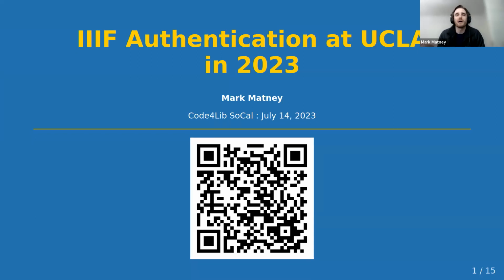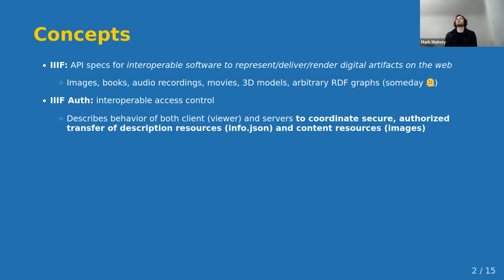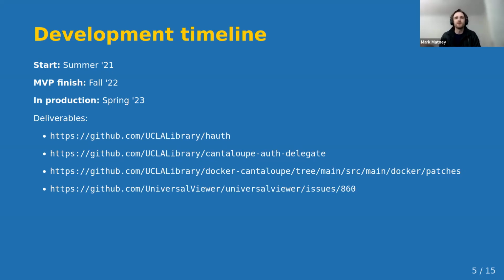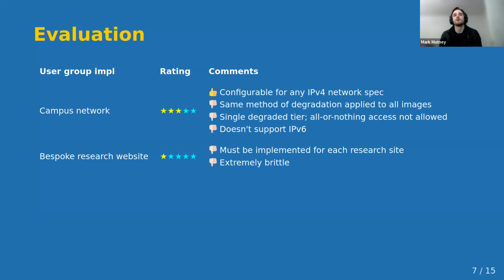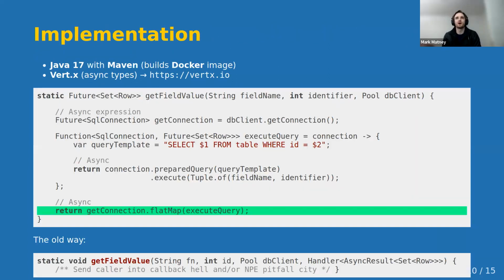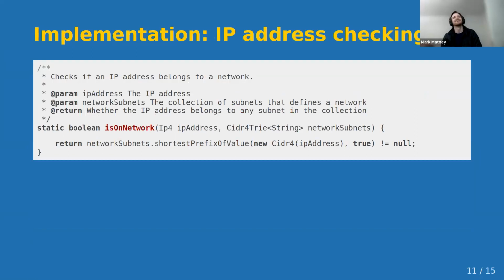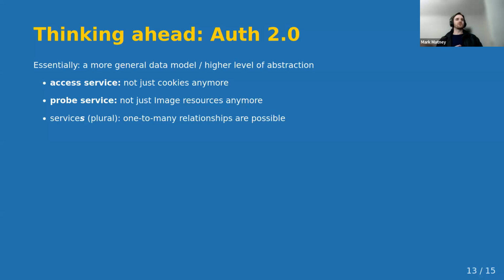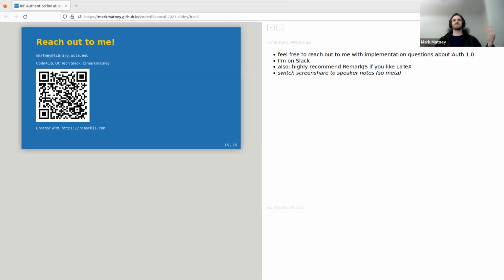IIIF Authentication at UCLA in 2023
Mark Matney discusses his team's work on implementing the v1.0 auth spec for restricted items in UCLA's digital collections.